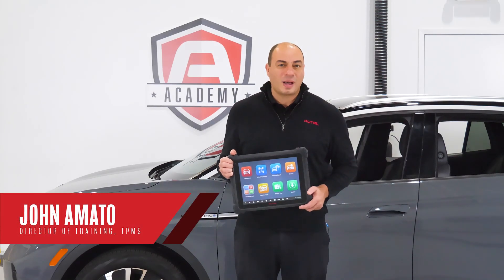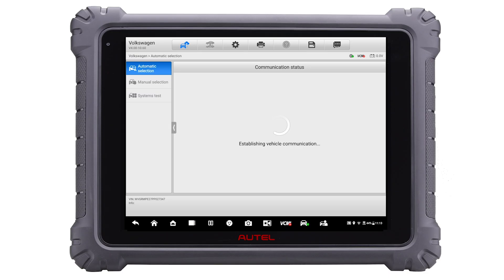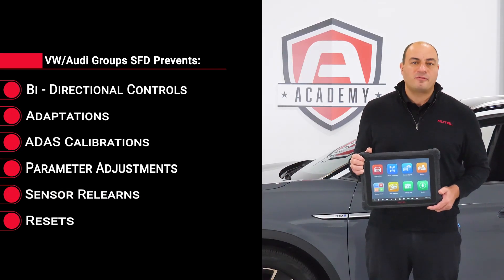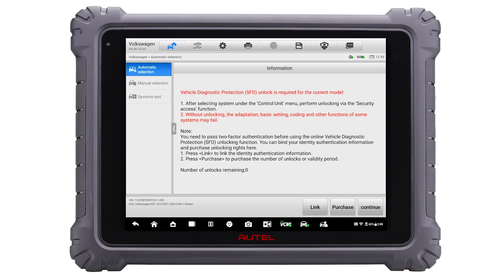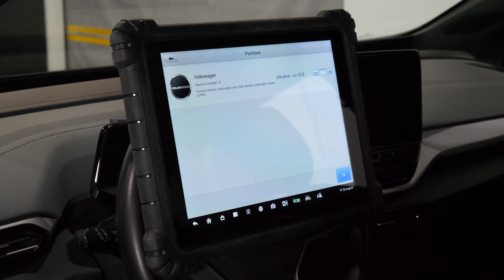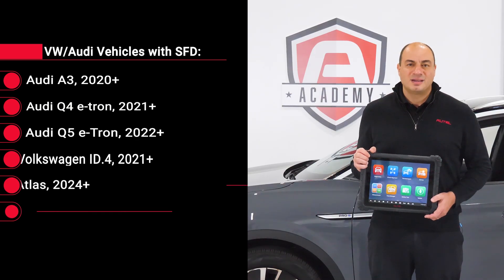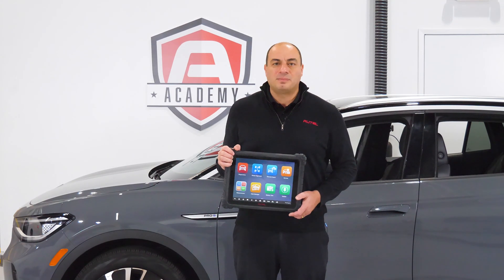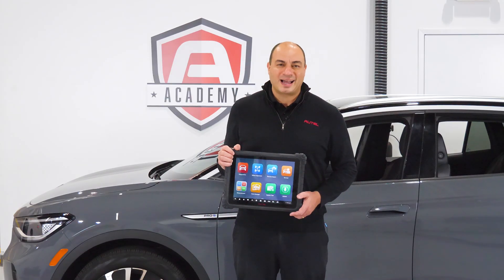Access VW & Audi Security Gateway on Autel Tablets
Autel is proud to be one of North America's few aftermarket diagnostic tool makers to offer Volkswagen/Audi Security Gateway (SFD) Access directly on our tablets.

Starting with 2018 models, Volkswagen and Audi introduced a system designed to protect vehicles from unauthorized access. This security gateway prevents bi-directional controls, ADAS calibrations, parameter adjustments, and more without proper authentication. With Autel's MaxiSYS tablets, you can now access Volkswagen/Audi SFD using an integrated token-based system.

This feature empowers your shop to perform restricted tasks, including ADAS calibrations, sensor resets, and parameter adjustments, ensuring you can diagnose, repair, and service every vehicle that comes through your bay doors.

Supported Models: Popular vehicles like the Audi A3, Q4, Q5 Etron, Volkswagen Golf, and Atlas.